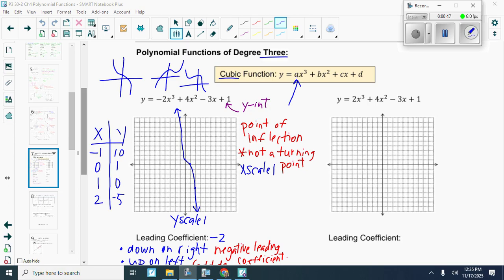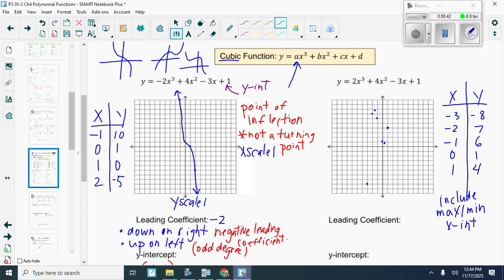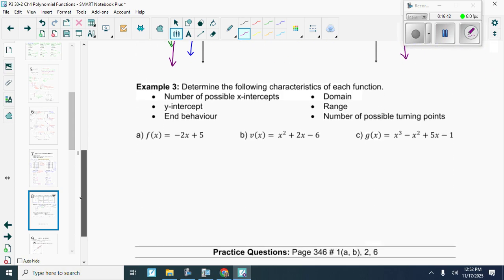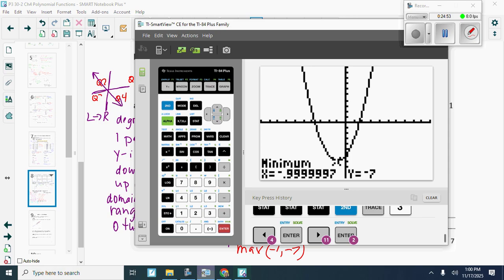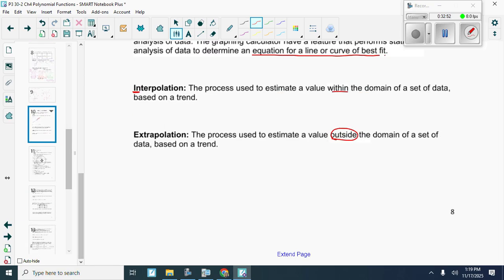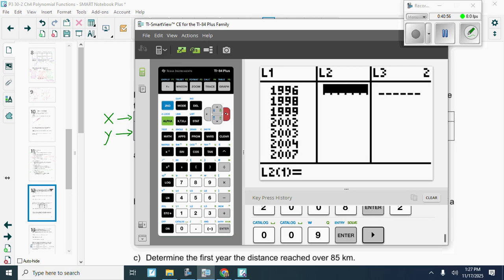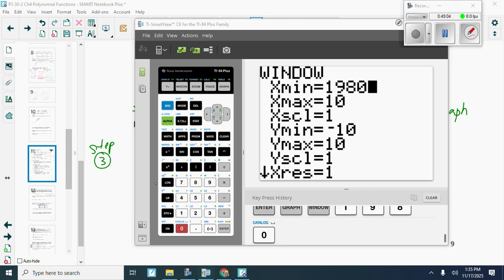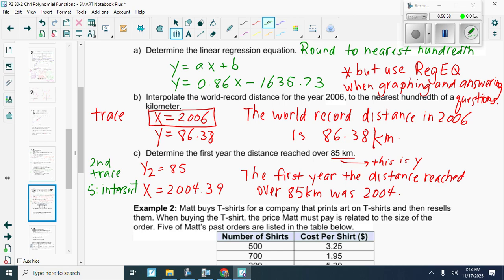Math 30 2 U4L3